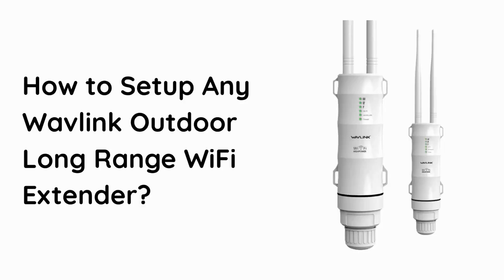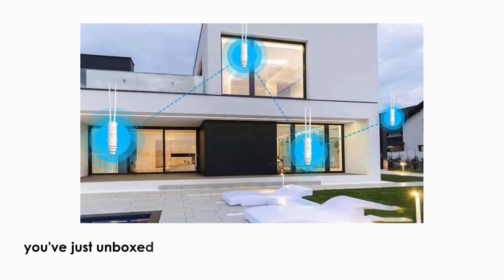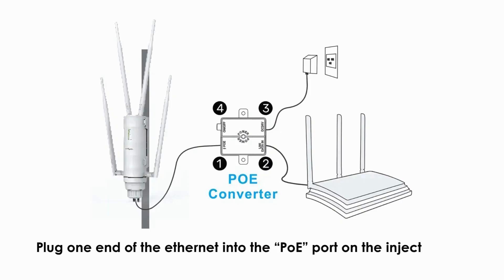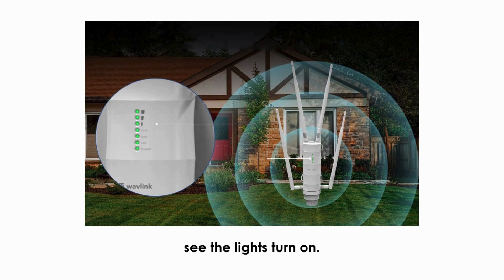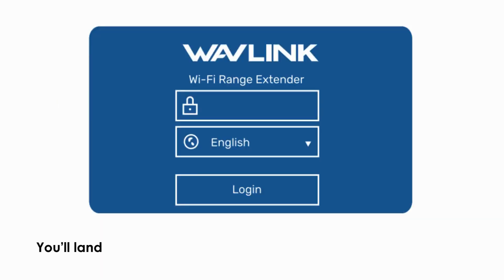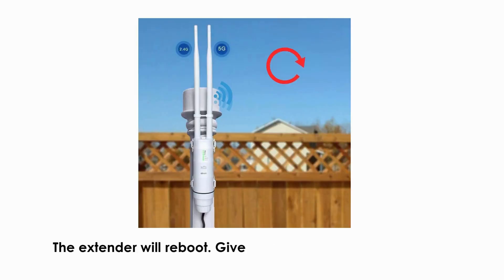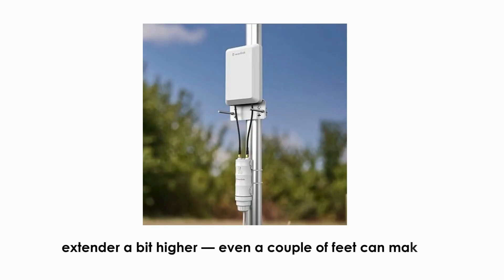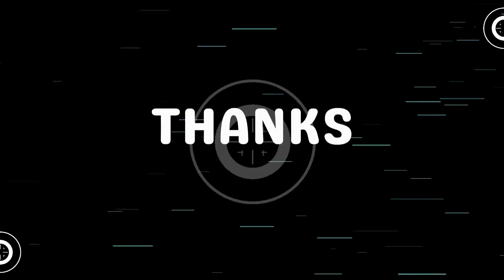How to Setup Any Wavlink Outdoor Long Range WiFi Extender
Looking to extend your WiFi range outdoors? This video shows you how to set up any Wavlink outdoor long-range WiFi extender with step-by-step instructions. Perfect for boosting your signal to cover large properties, gardens, garages, or outdoor workspaces.

Call our toll-free number at 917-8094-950 for fast and expert technical support.